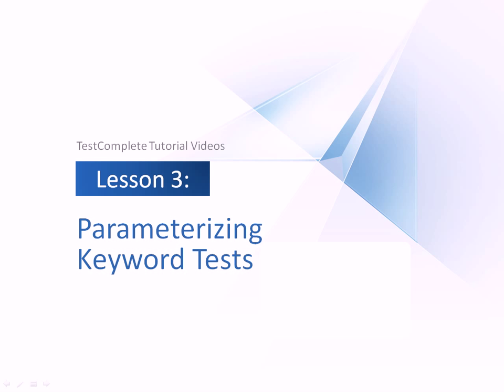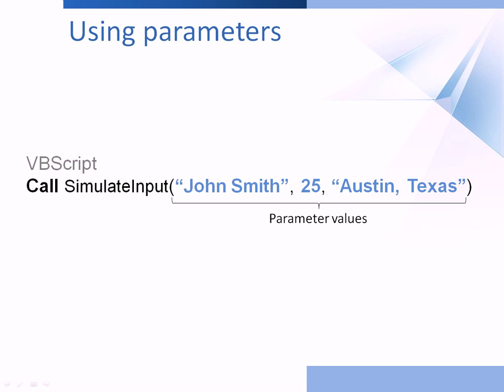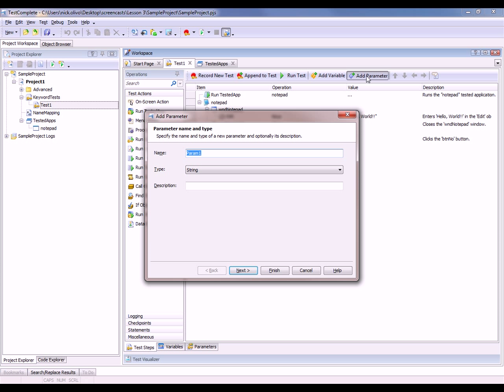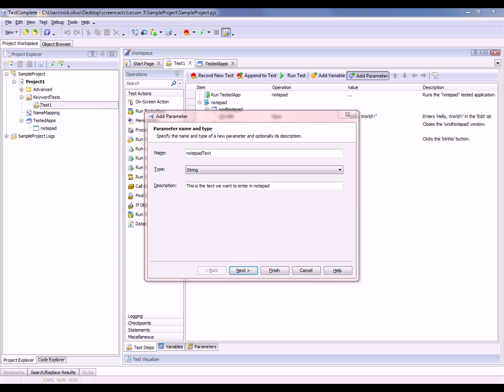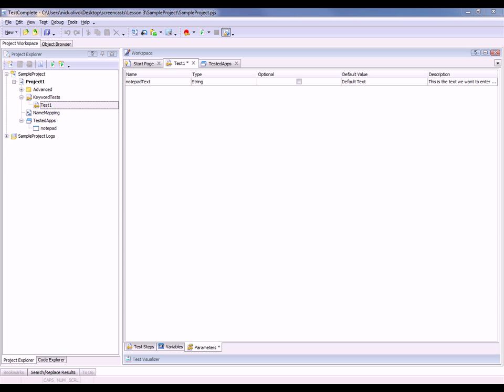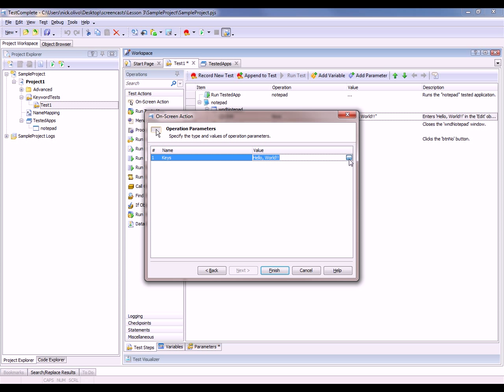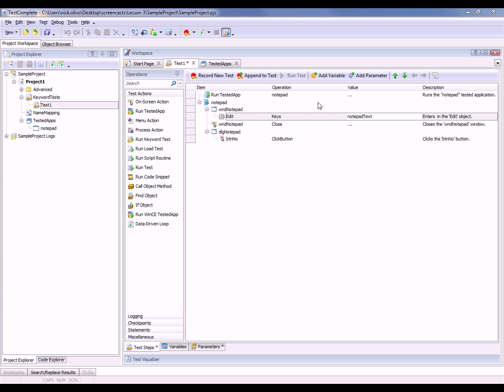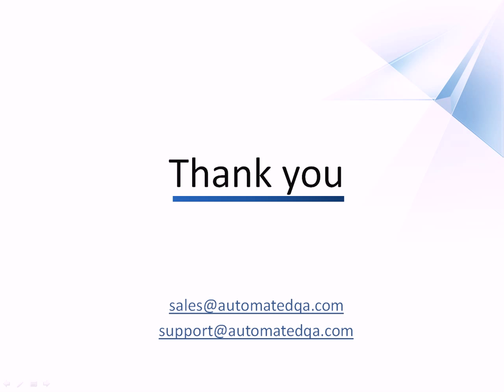Parameterizing Keyword Tests in TestComplete 8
This video demonstrates how you can create and use parameters in automated keyword-driven tests. Parameters allow you to pass data into keyword-driven tests or between tests. By replacing hard-coded values in your automated keyword-driven tests with parameters, you can create more flexible and efficient tests that can be reused with multiple sets of data.